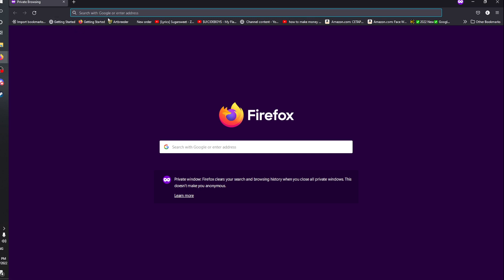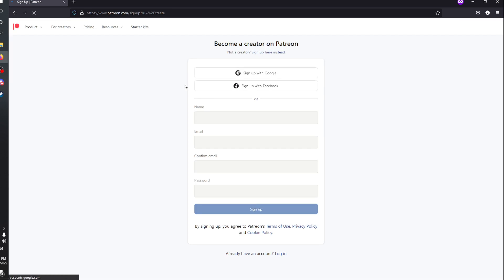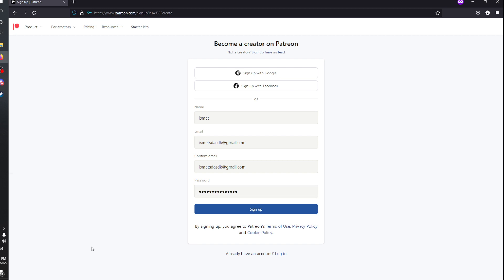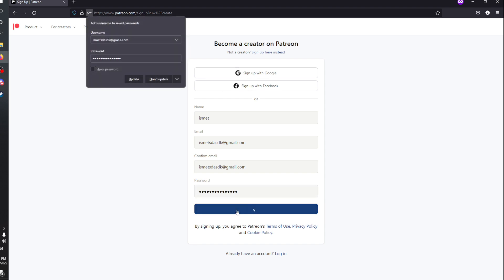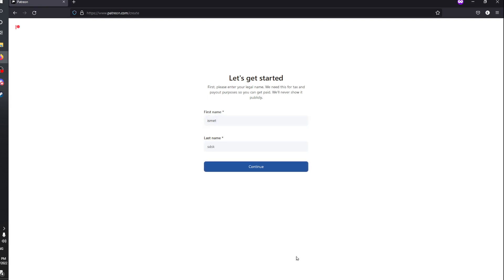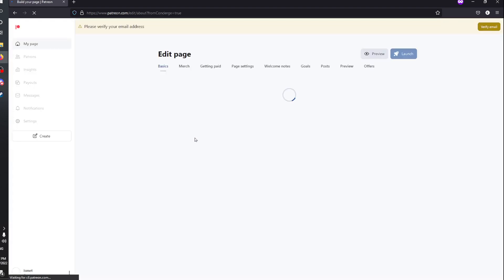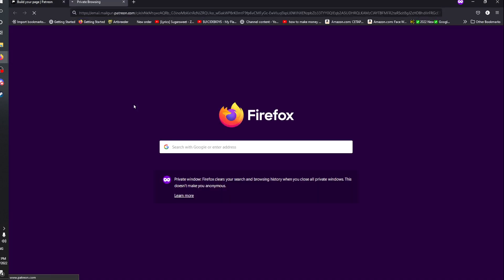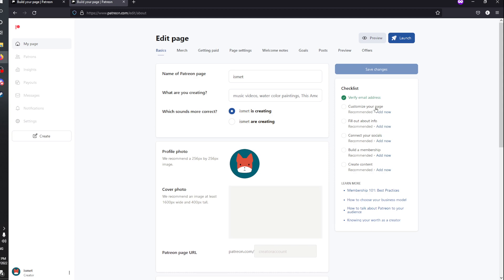How To Create Patreon Account Tutorial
Today I show you patreon tutorial,how to start a patreon,how to set up patreon,how to setup patreon,patreon for beginners,how to set up a patreon,how to create account patreon,patreon,set up a patreon account